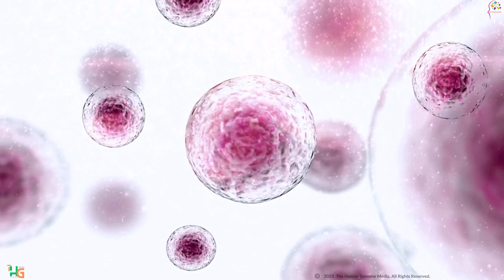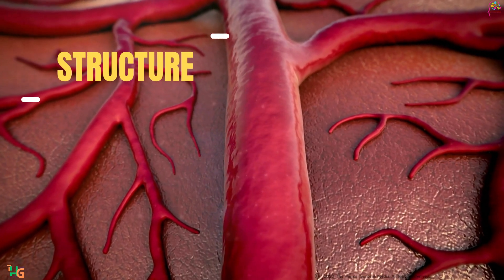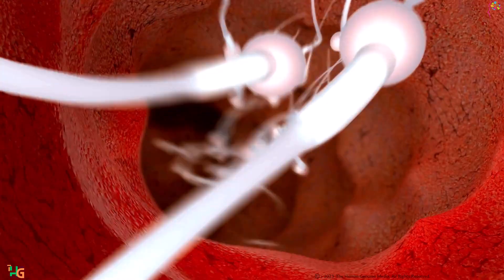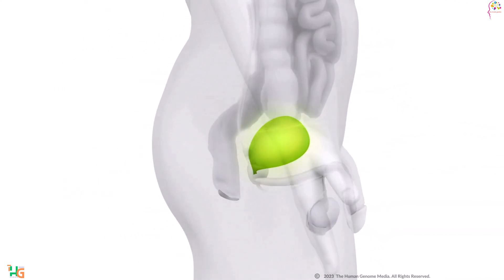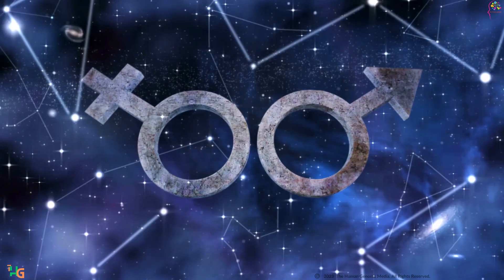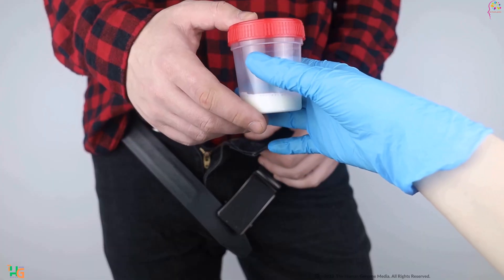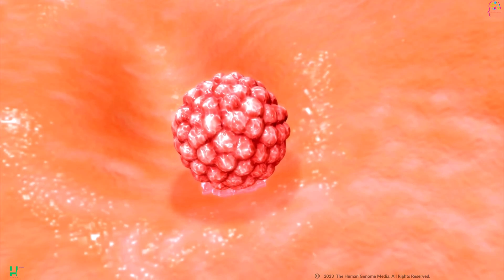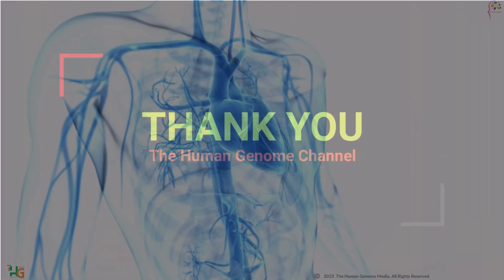Male Reproductive System | 3D Animation Explained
The male reproductive system consists of several key organs: the testes, epididymis, vas deferens, seminal vesicles, prostate gland, and penis.
Each organ plays a crucial role in the reproductive process.
The testes produce sperm and testosterone, the primary male sex hormone.
The epididymis stores and transports sperm from the testes to the vas deferens, allowing for maturation and gaining motility.
The vas deferens carries mature sperm from the epididymis to the ejaculatory duct during ejaculation.
Seminal vesicles produce seminal fluid, which provides nourishment and motility to sperm, enhancing their chances of fertilization.
The prostate gland secretes prostate fluid, which is a component of semen, aiding in sperm motility and viability.
The penis is the male organ used for sexual intercourse and urination. During sexual arousal, it becomes erect, facilitating the insertion of sperm into the female reproductive tract.
Now, let's talk about function. The primary function of the male reproductive system is to produce and deliver sperm, which carries genetic material for fertilization.
Ejaculation is the release of semen from the penis, which contains sperm from the testes along with fluids from the seminal vesicles and prostate gland.
During fertilization, sperm meets an egg in the female reproductive system, resulting in the formation of a zygote, which eventually develops into an embryo.
Maintaining reproductive health is essential for overall well-being. Regular check-ups, practicing safe sex, and leading a healthy lifestyle contribute to optimal reproductive function.
And that's a wrap! We've covered the structure, functions, ejaculation, fertilization, and the importance of reproductive health in just two minutes.
0:00 Male reproductive system
0:16 Introduction
0:21 Structure
1:31 Functions
2:15 Conclusions